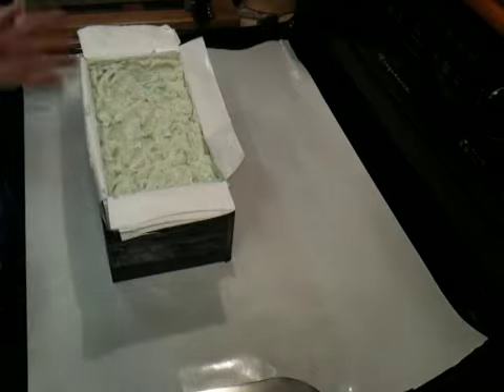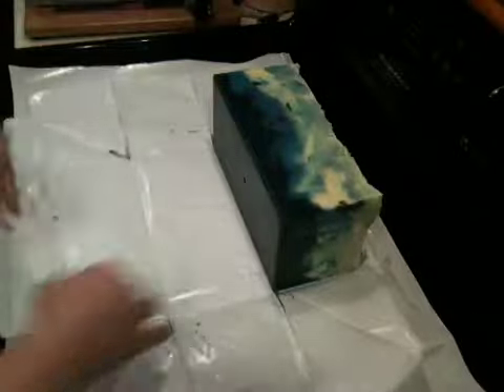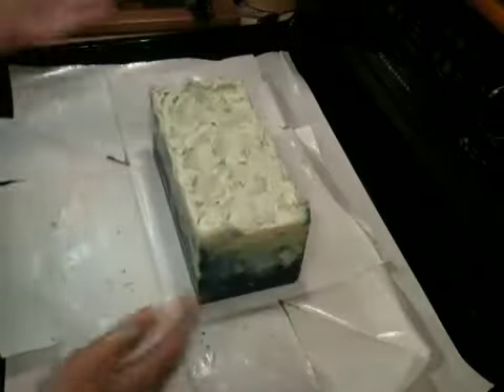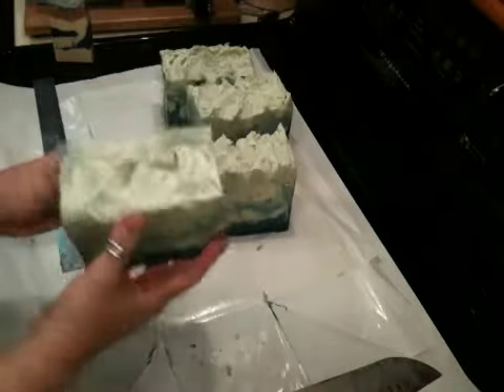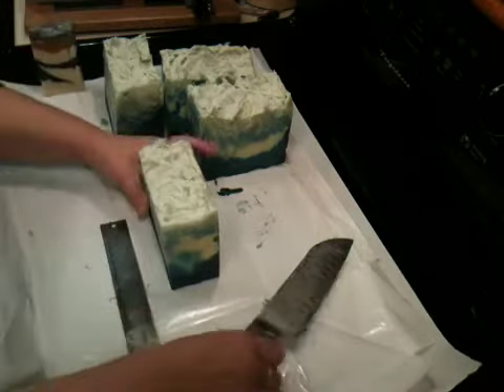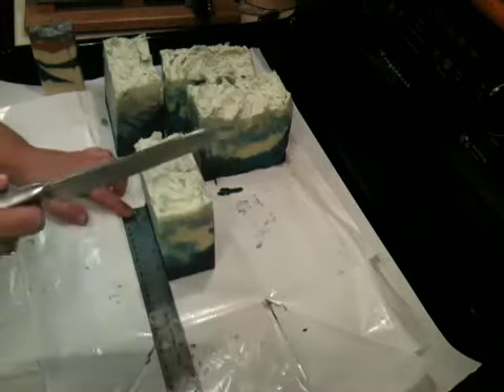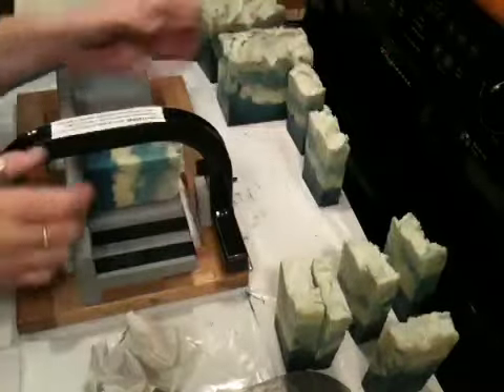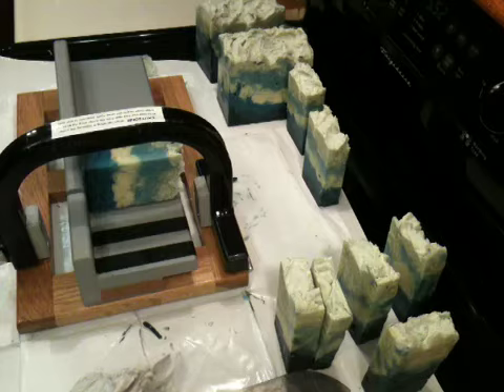Candelaria un molded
Yay I love the color!